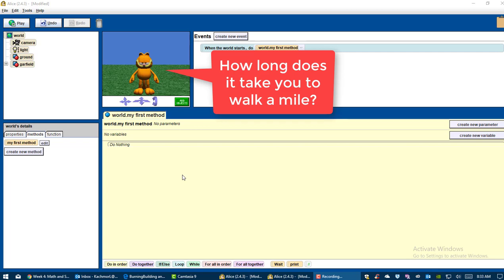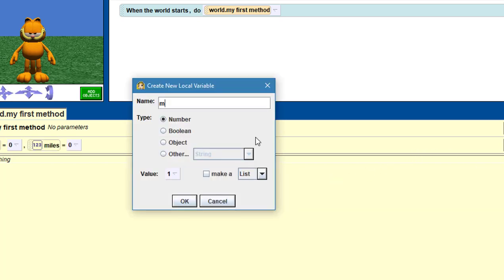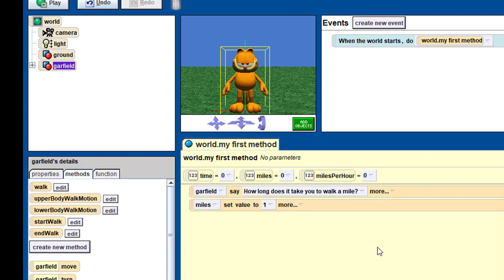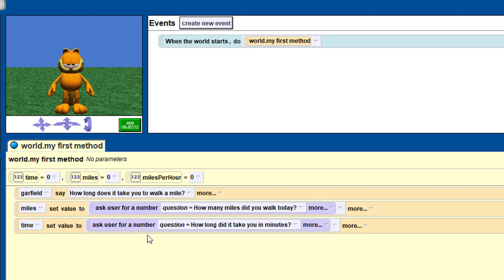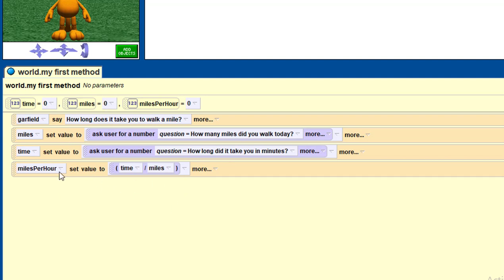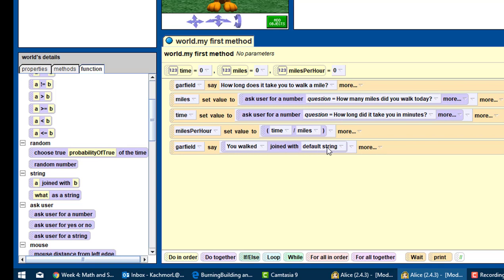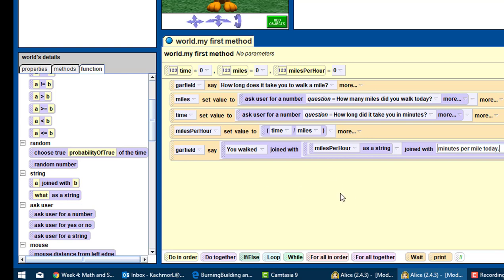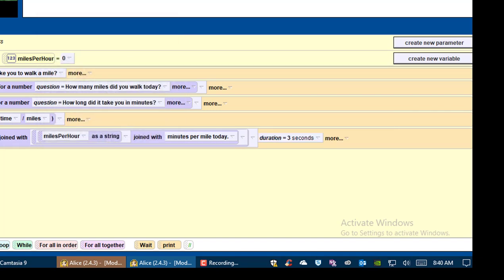Time to Walk a Mile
Shows a general overview of using variables in a program.